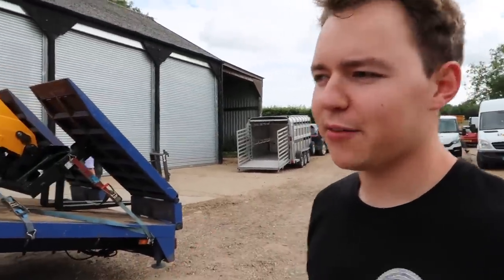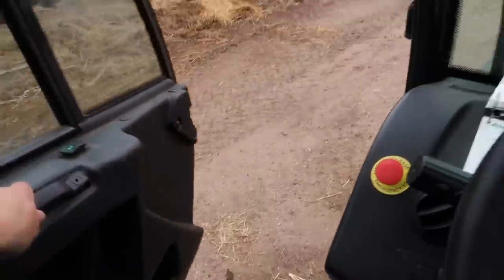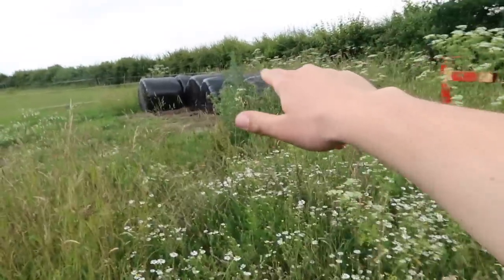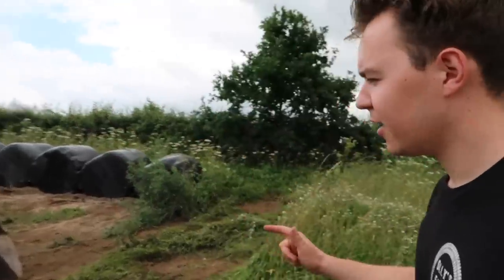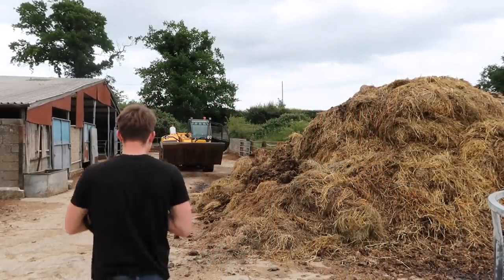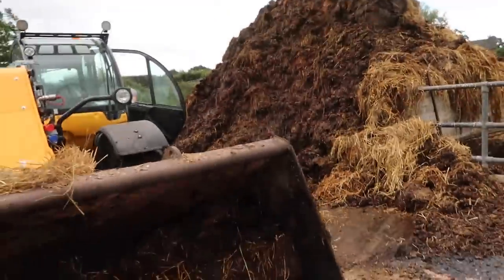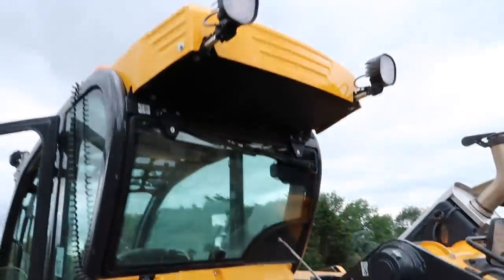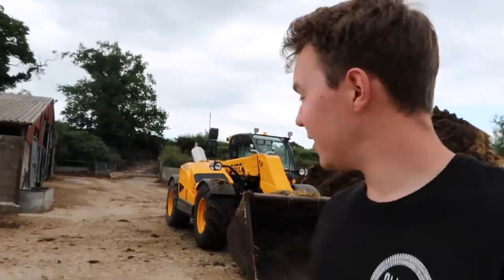Dieci Sent Me A £70k Telehandler!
In today's episode of Olly's Farm a Dieci tele handler arrives! Enjoy!